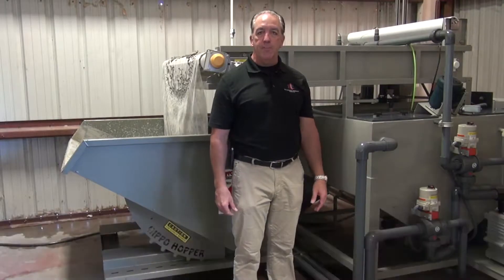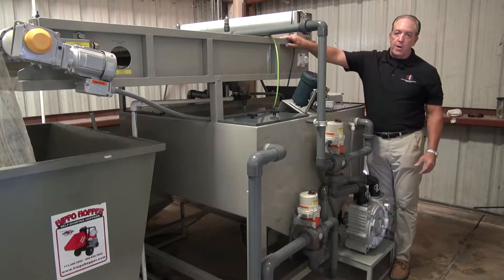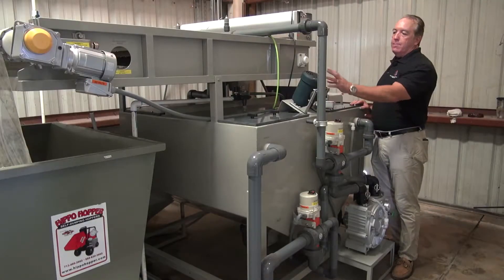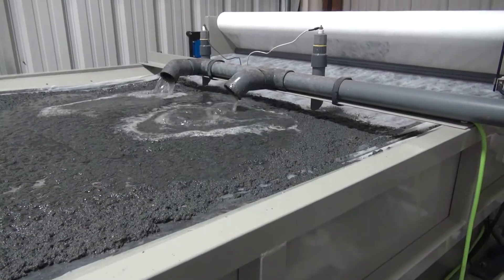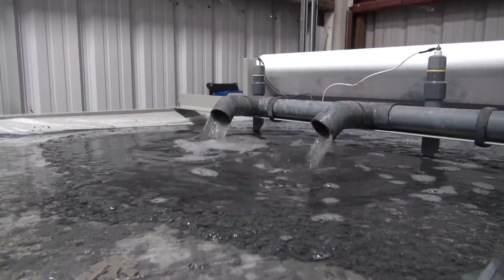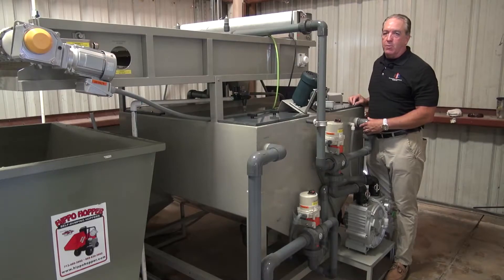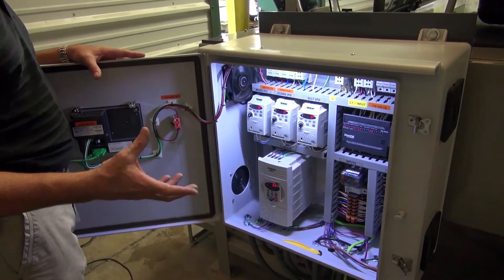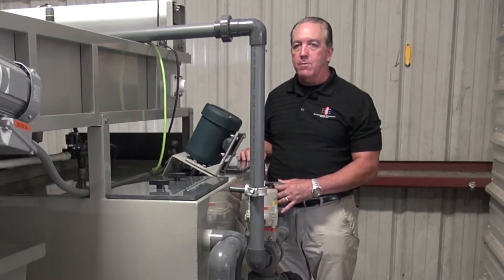ClearFlow Waste Water Treatment System from Environmental Compliance Equipment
The ClearFlow Automatic ClearFloc Wastewater Treatment Systems represent the latest advancements in water treatment technology. These units are fully automated continuous batch treatment systems; meaning that they will treat a volume of water and then treat additional volumes one after another until the entire volume is treated. The systems utilize several unique cost-saving technologies which are energy efficient and help protect the environment. Fully automated wastewater treatment process utilizing a bentonite based and polymer flocculent, ClearFloc, to remove solids, oils, inks, paint, dyes, metals, BOD and COD.